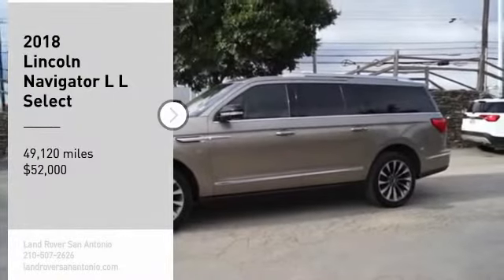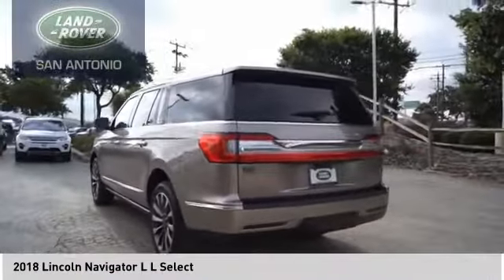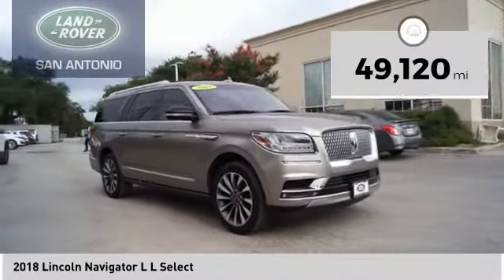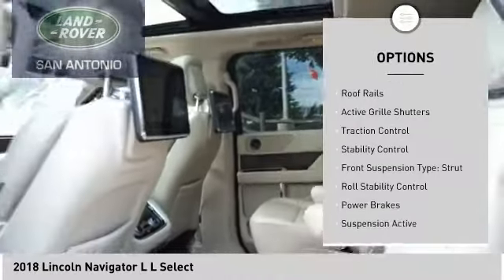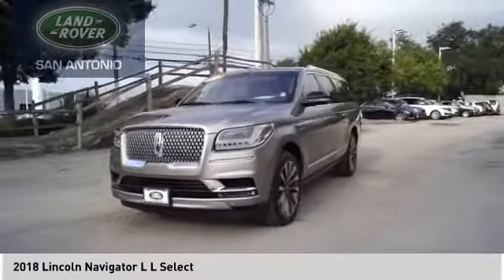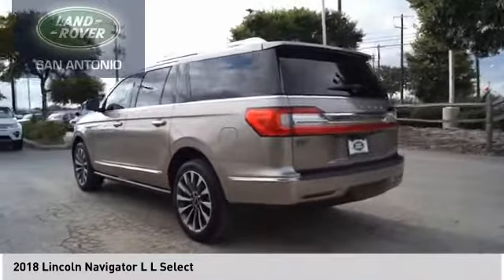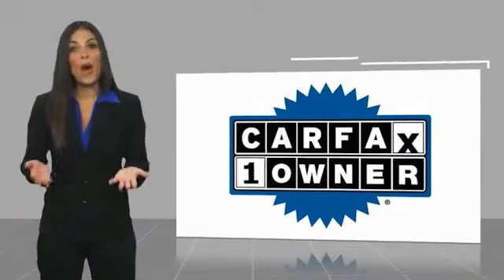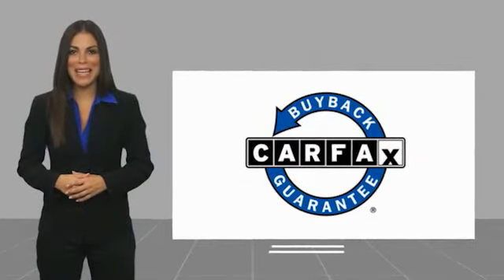2018 Lincoln Navigator L 648A9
2018 Lincoln Navigator L L Select

Recent Arrival!  Clean CARFAX. CARFAX One-Owner. Chroma Molten Gold 2018 Lincoln Navigator L Select RWD 10-Speed Automatic V6 Cappuccino w/Premium Leather Heated Low-Back Bucket Seats.